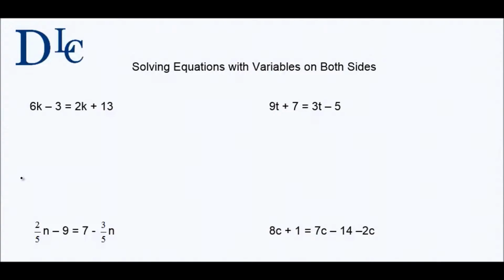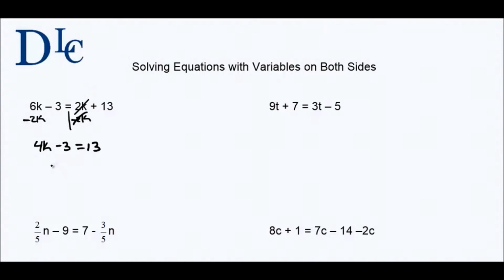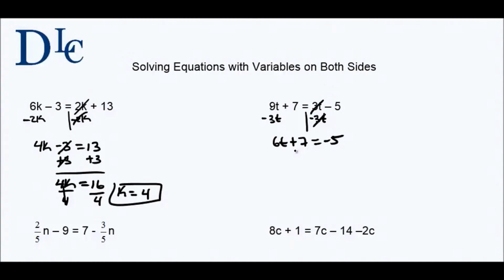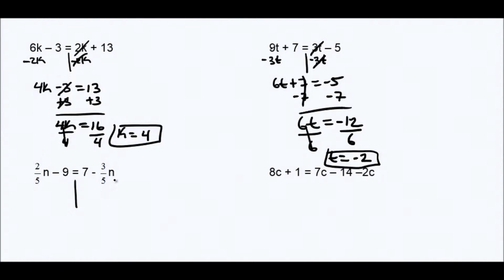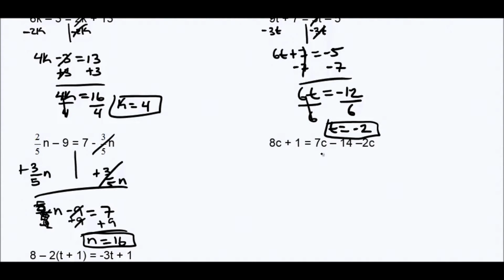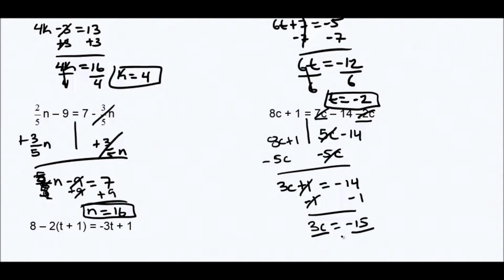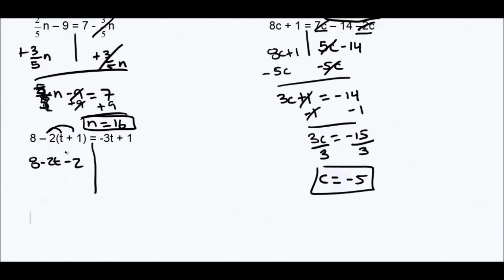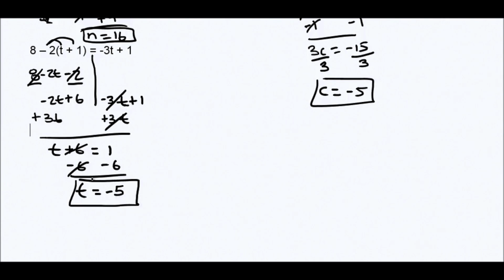Solving Equations with Variables on Both Sides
Algebra I Basics. Solving Equations with Variables on Both Sides. Concept with Examples.